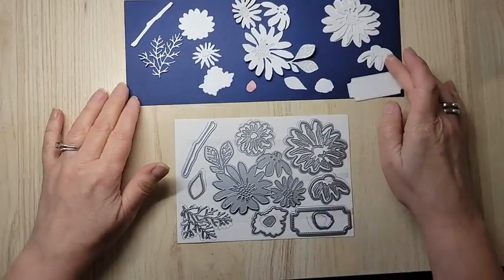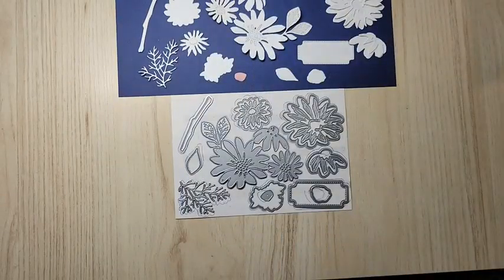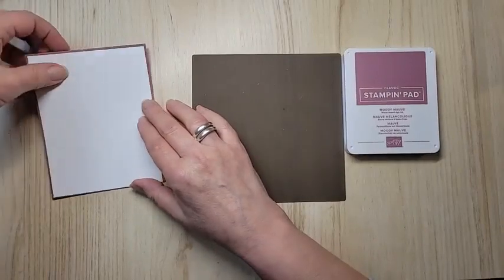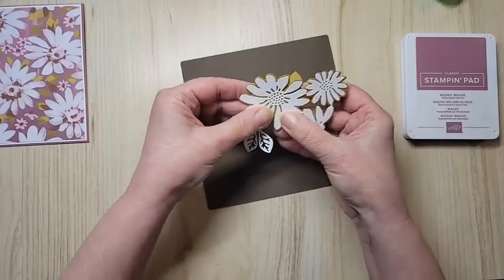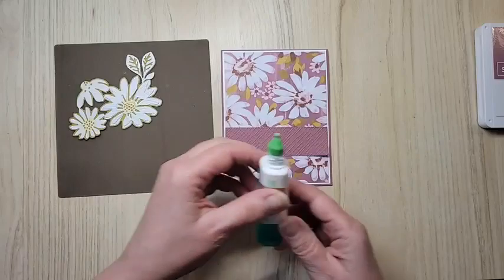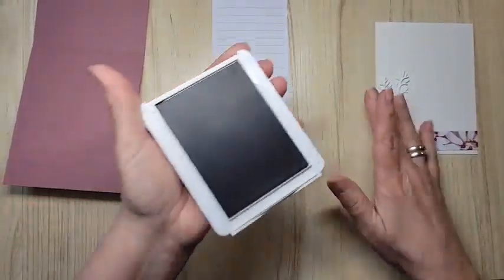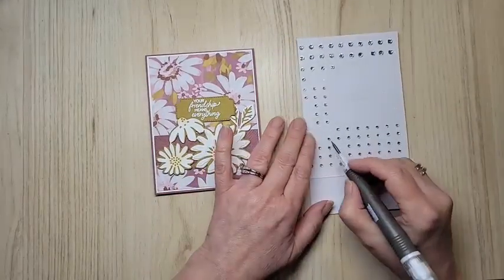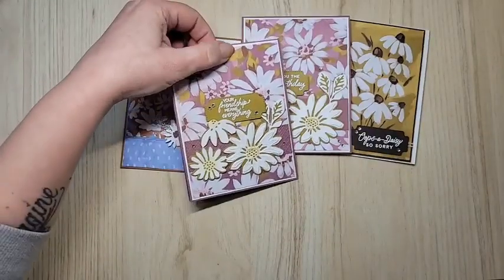NEW PRODUCT SNEAK PEEK | Fresh as a Daisy Suite | Stampin' Up!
In my video you'll get a sneak peek of the gorgeous Fresh as a Daisy Suite available May 4 from the new Stampin' Up! Annual Catalogue!  This suite of products is already a big hit with demonstrators and I know you'll be adding it to your shopping list!

LIVE IN CANADA?
Don't forget to use Host Code TRQA37JU

CARDMAKING EVENT!

Sandy xx